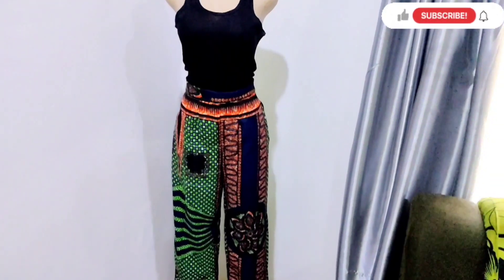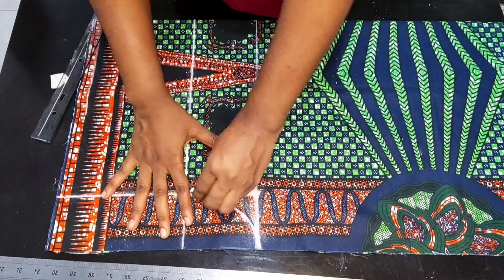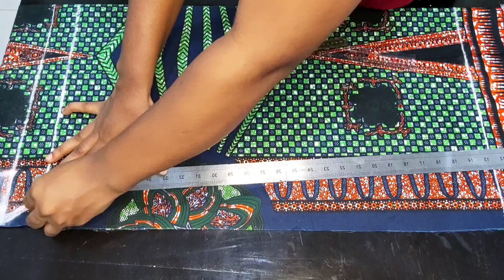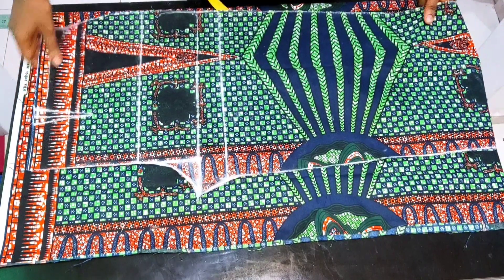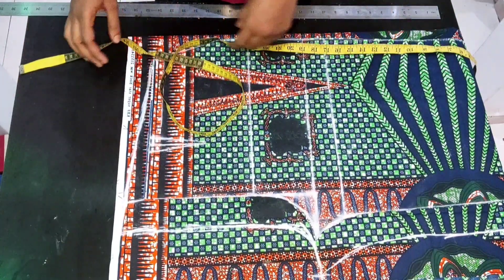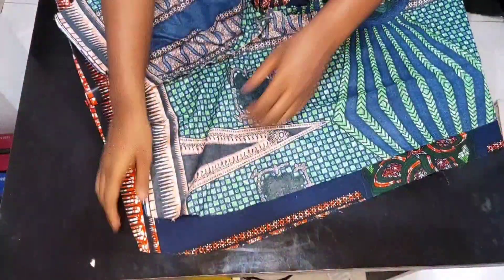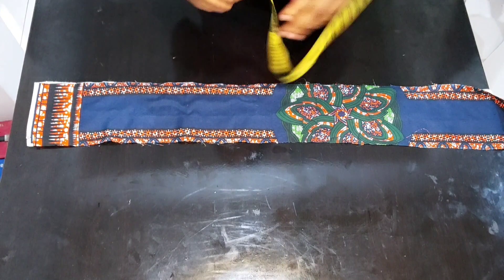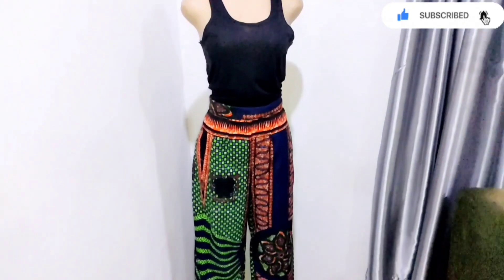How to cut and sew a STRAIGHT PALAZZO PANT / Female Trouser Cutting and Stitching / Palazzo Pants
Simple tutorial on how to make a Palazzo Pant. Very detailed and beginner's friendly